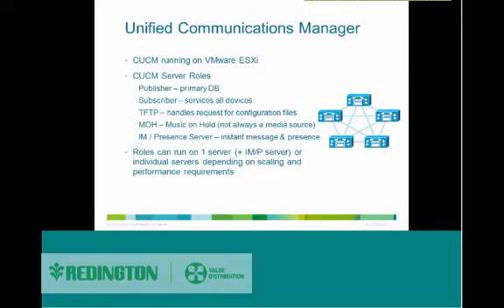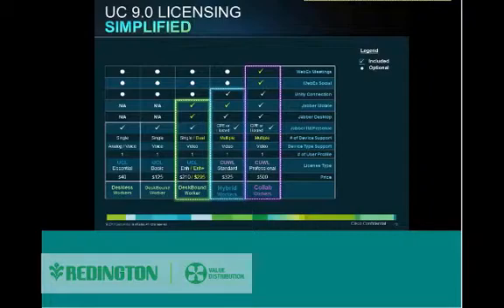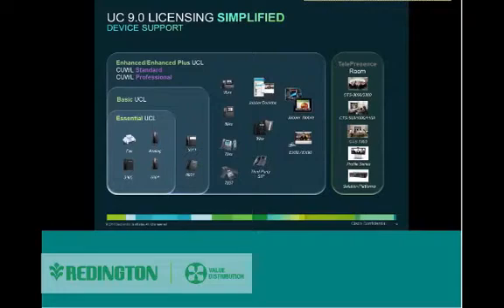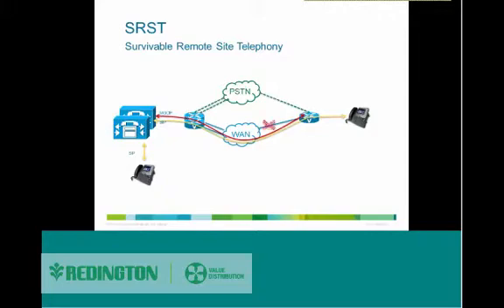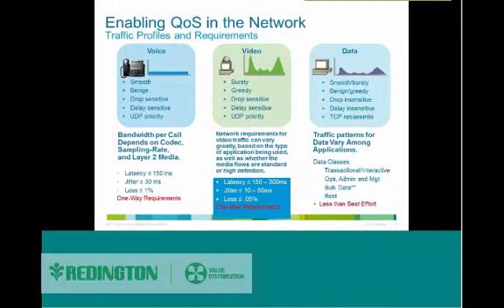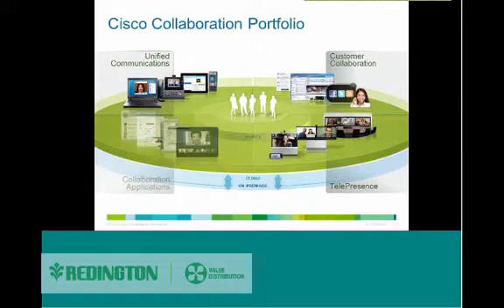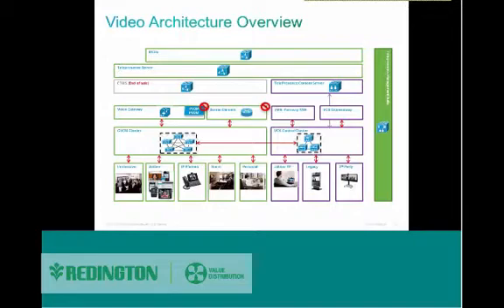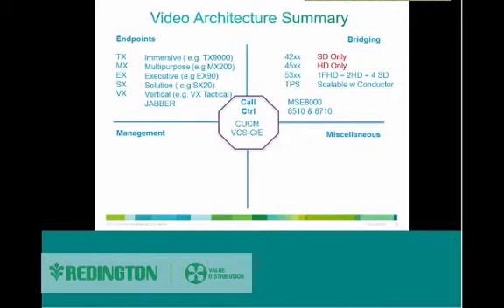Advantages of Running Oracle Software on Oracle Systems | Redington Value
Distribution